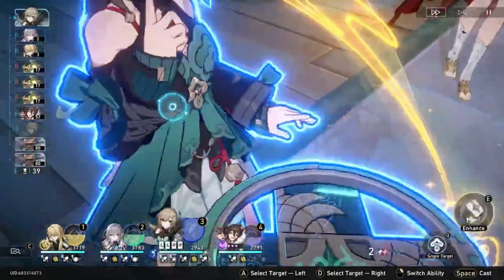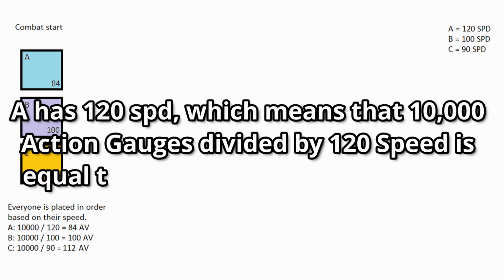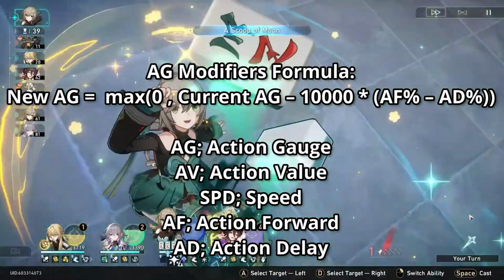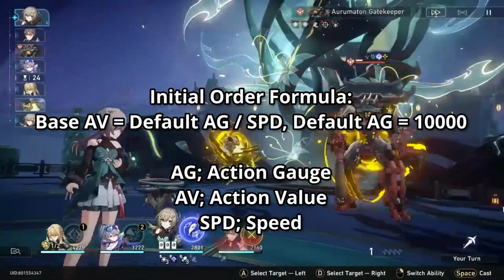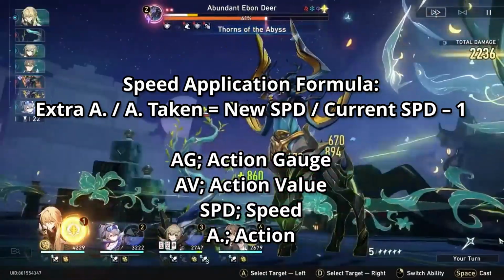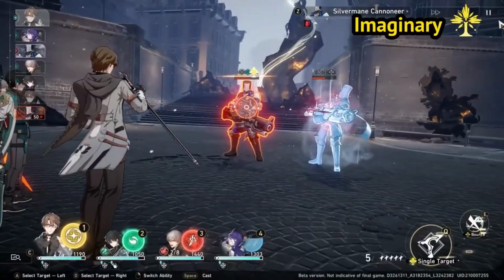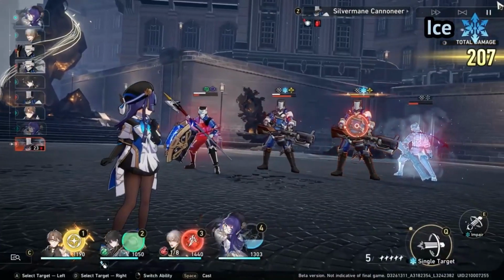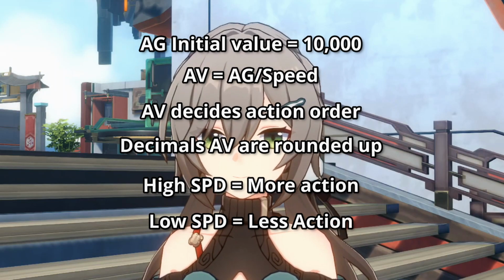Understanding Action Gauge, Action Gauge Modifiers, and Other Invisible Stats | F2P Academy S1E2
Timestamp
0:00 Intro
0:20 Action Gauge
2:02 Action Gauge Modifiers
2:45 100% Action Forward
3:08 Speed Buffs and Debuffs
4:14 Speed Application
5:08 Ultimates
5:38 In-Combat Action Gauge Modifier
7:20 Conclusion
8:48 Outro
Credits:
Writer: f2pqingque
Thumbnail: faunaxs
Voice-over: sosleepy.